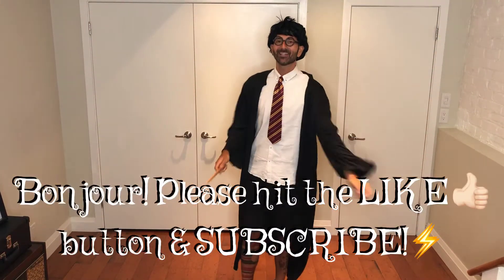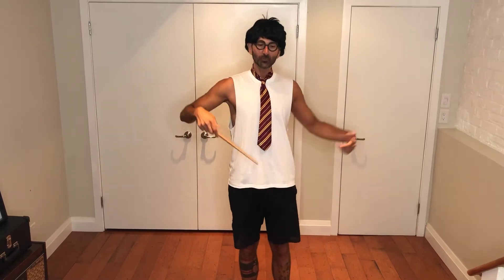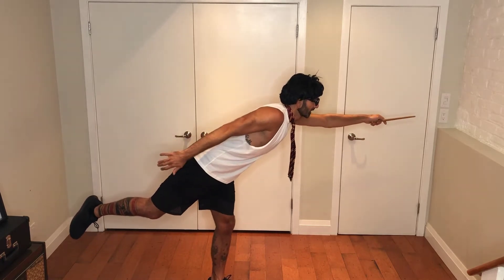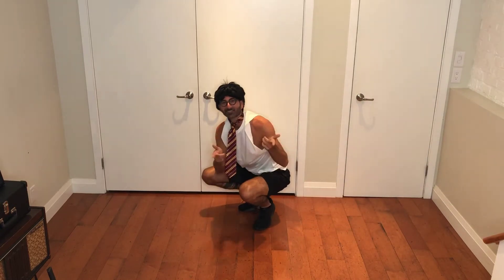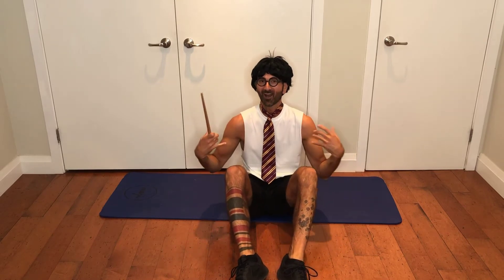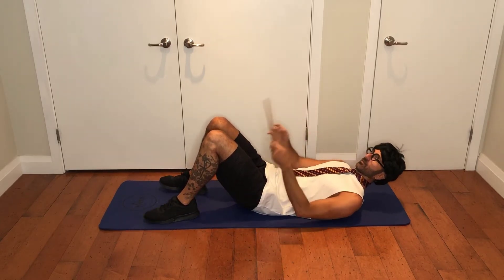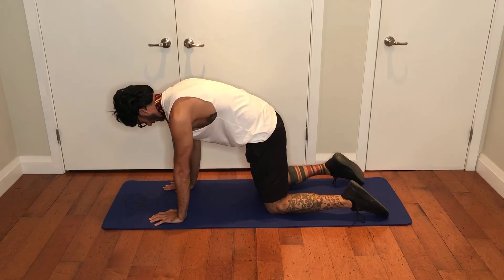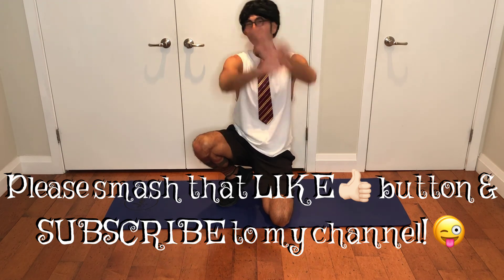HARRY POTTER BRAIN BREAK WORKOUT | All Ages Fitness/ At Home Kids Workout #9 - no equipment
OK Harry Potter fans! This all ages BRAIN BREAK fitness at home workout is pure MAGIC! This video won't only get you moving, you'll also learn the names of my favourite spells and become an honorary Hogwarts student! Join me and cast some super fun spells and get active and fit while having fun with this Harry Potter fitness video!

All you'll need is a magic wand, a stick or even your finger & a mat or something comfortable to lay on. Monsieur Steve also learns how to summon his broom in this workout's funny midway break!

We'll learn these amazing spells: Levicorpus Legs * Descendo * Petrificus Totalus * Expecto Patronum **BREAK** Protego * Lumos 360 * Accio Ankles * Yoga

Please consult your parents before attempting these exercises - although these are fairly safe and fitness for all ages, I do not claim responsibility for any injuries that come as a result of following along. ENJOY!